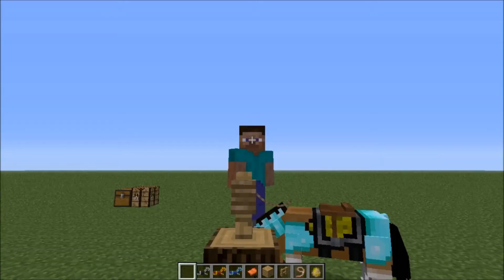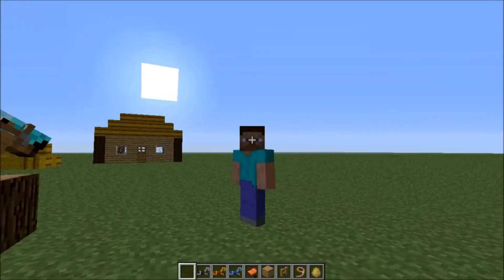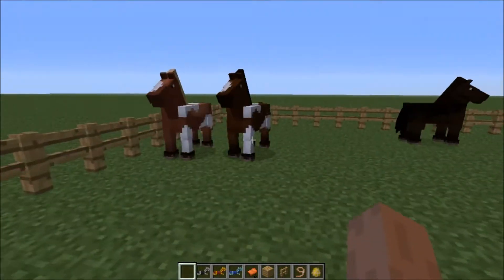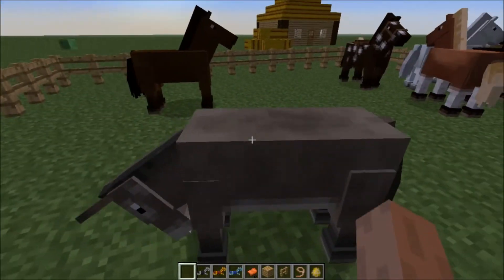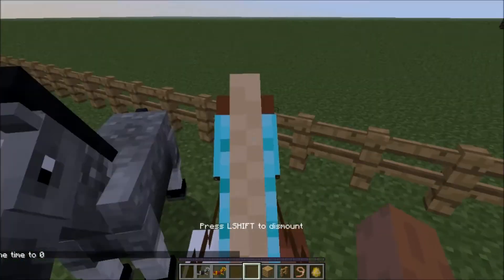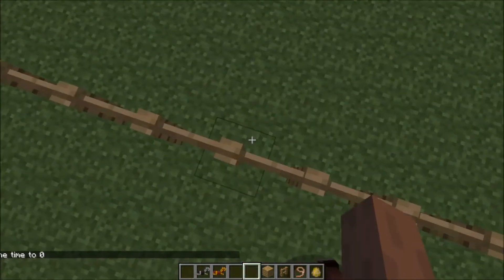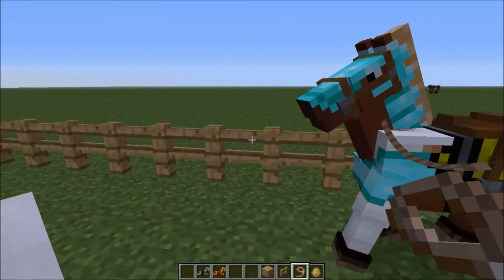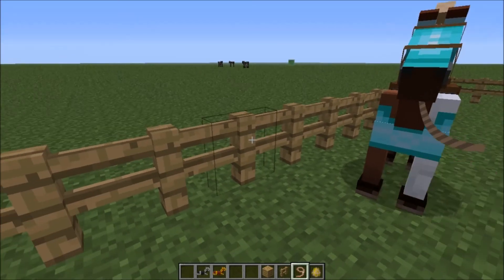Try Not To Cringe 2015 (Gone wrong)(Gone Sexual)(In The Hood)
Hey guys, this is Muzazz from the MuLeDynTeam.
Today i'm showing you how to tame a horse in 13w21a snapshot.